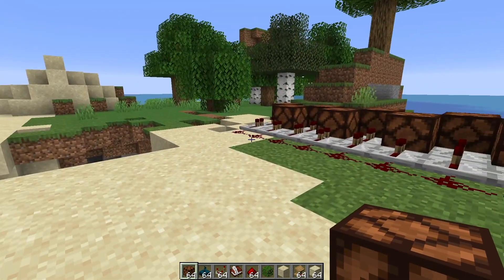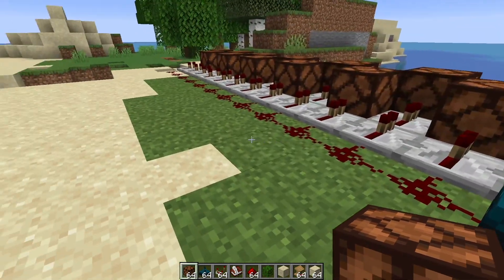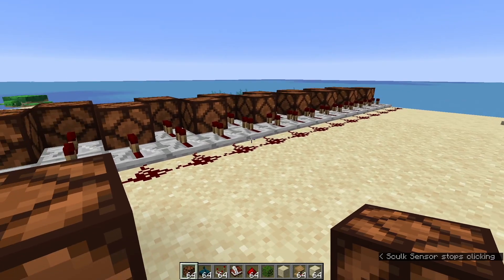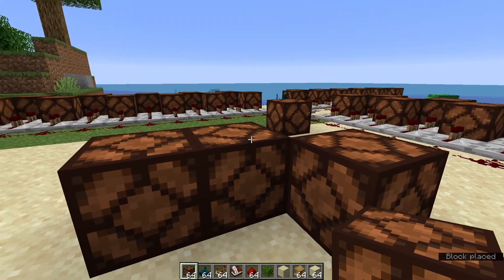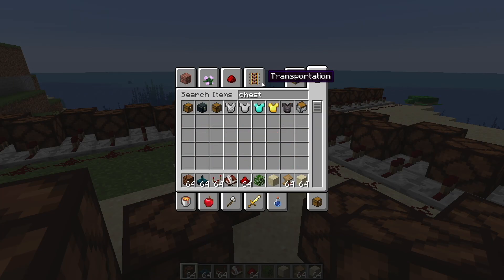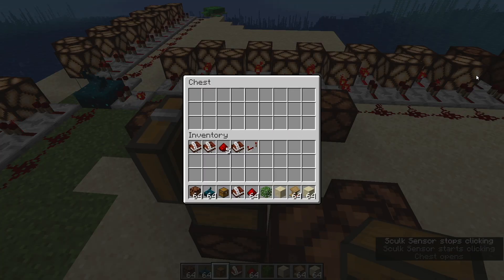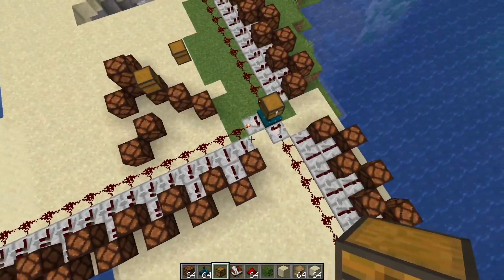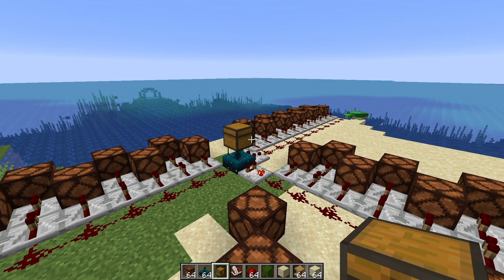Sculk sensor strength vs. frequency! Minecraft snapshot 20w49a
Frequency is run out of the scull sensor through a comparator! Strength runs out via Redstone wire!